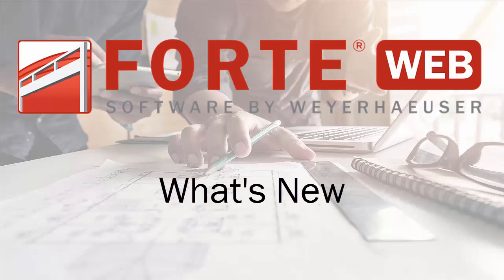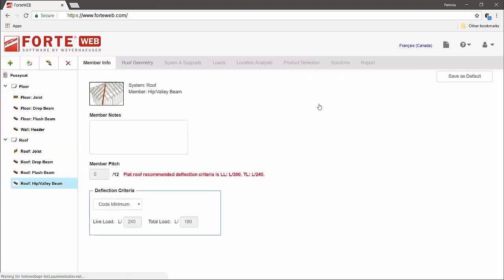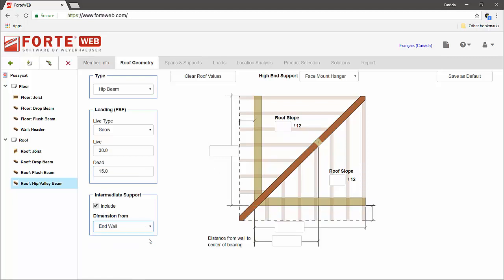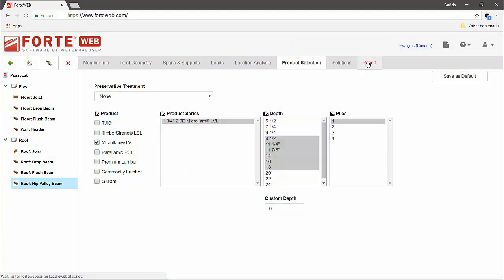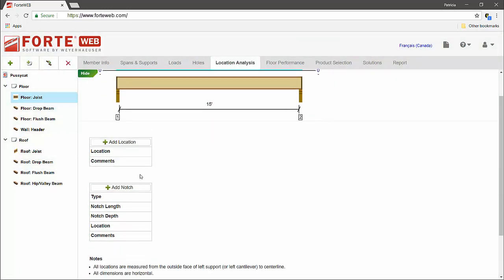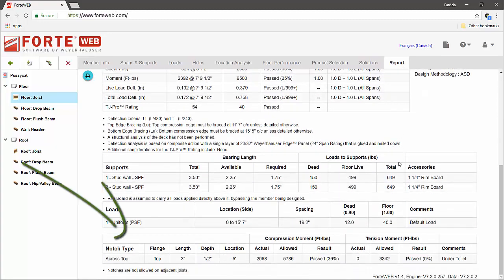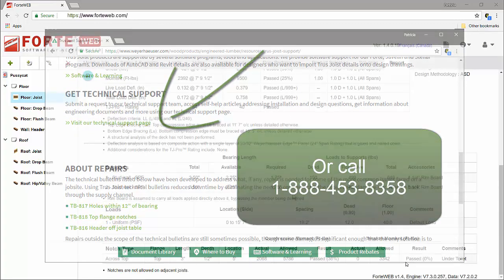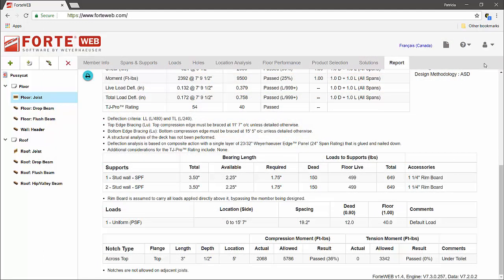What's New in ForteWEB - Hip/Valley Roof Beam Design and Notched Flange Analysis for TJI Joists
See whats new in our latest version of ForteWEB software. This short video provides a quick overview for Notched Flange analysis of TJI joists and design of Hip/Valley roof beams now available with ForteWEB version 1.4